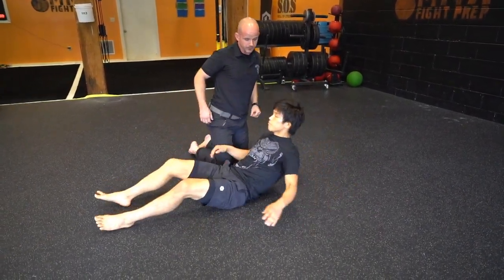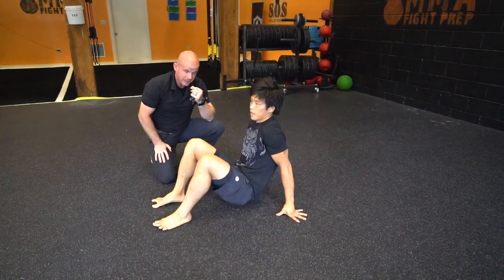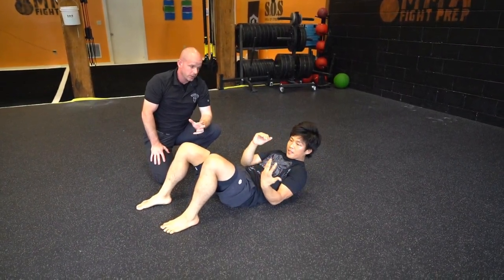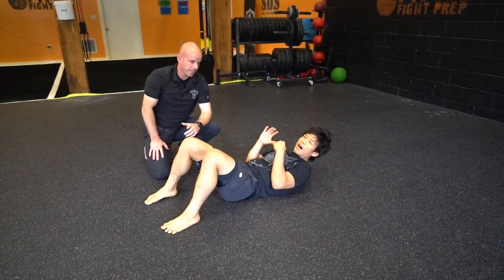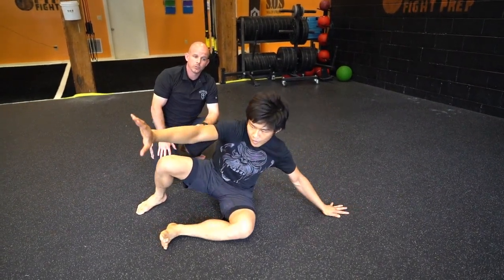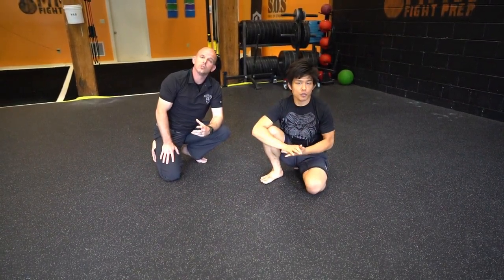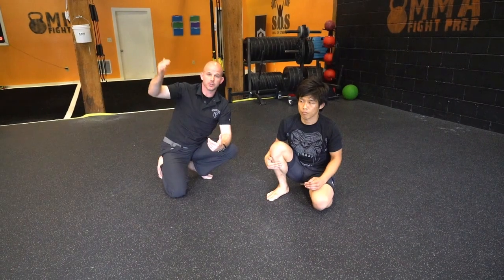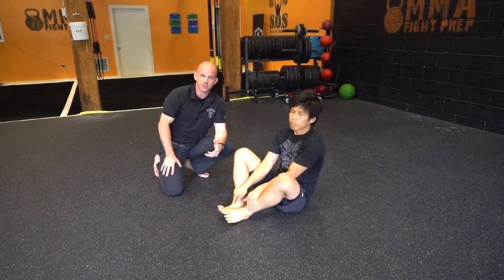Get-Up and MMA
Mike Perry and Tateki Matsuda discuss how the get-up and MMA go together.